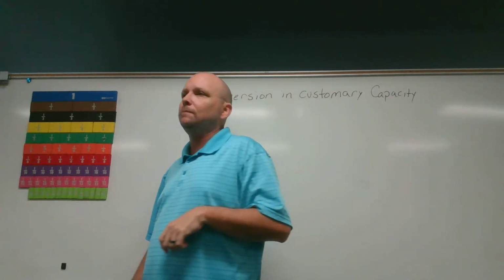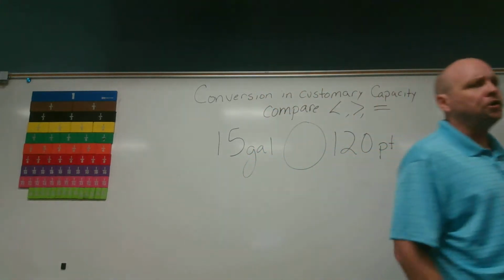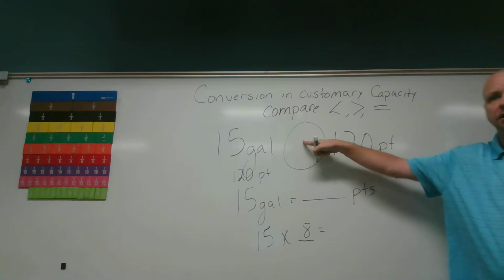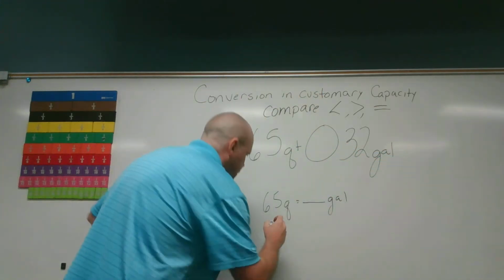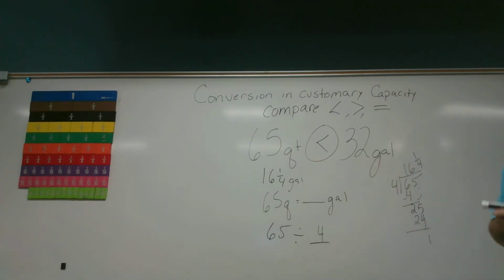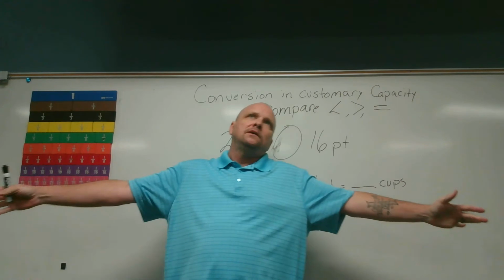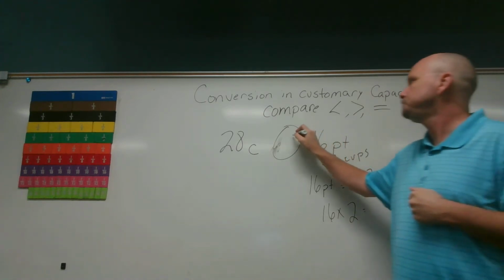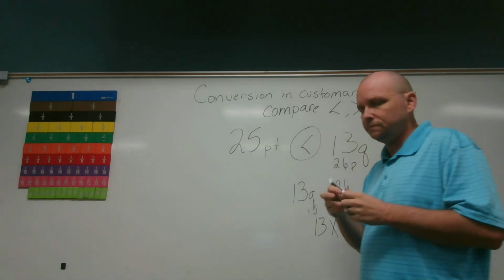2019 01 10 Customary capacity comparisons